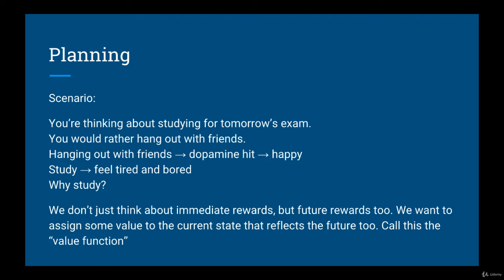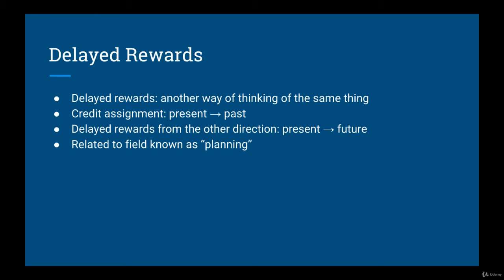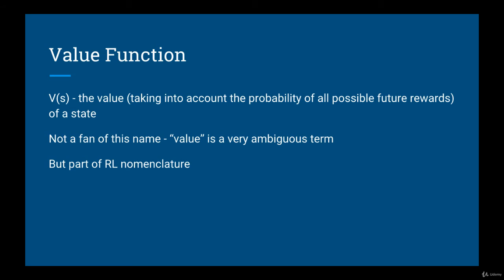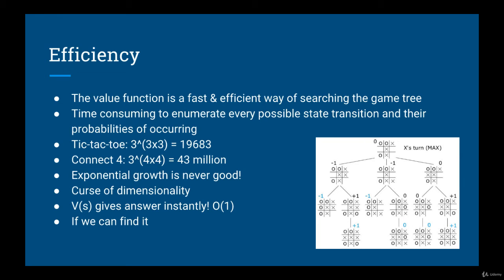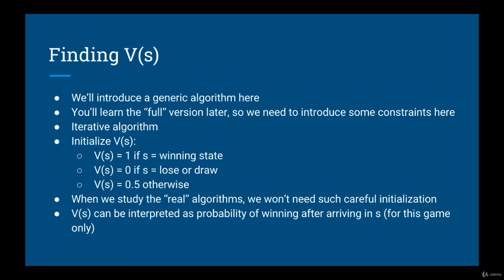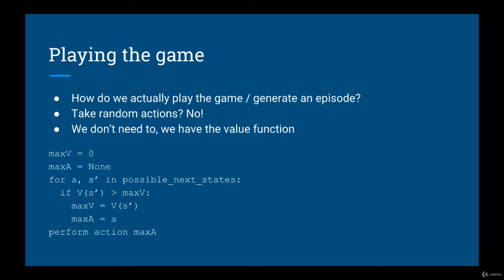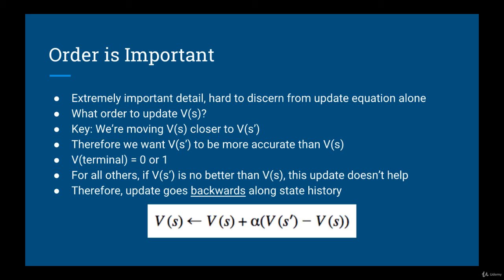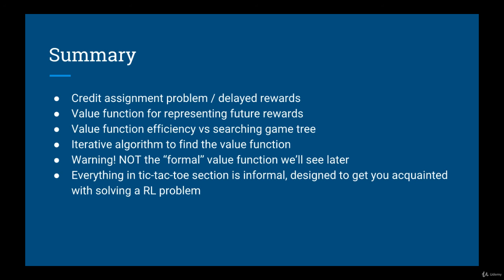The Value Function and Your First Reinforcement Learning Algorithm In Artificial Intelligence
In this video we will learn The Value Function and Your First Reinforcement Learning Algorithm In Artificial Intelligence

1- Artificial intelligence course
2- Artificial intelligence tutorial
3- Artificial intelligence full course
4- Artificial intelligence robot
5- Artificial intelligence applications,
6- Artificial intelligence and expert system
7- Artificial intelligence and machine learning,
8- B tech artificial intelligence and data science
9- B tech in artificial intelligence scope,
10- Artificial intelligence complete course,
11- C artificial intelligence programming,
12- Artificial intelligence deep learning machine learning